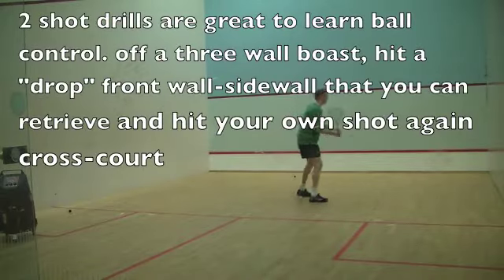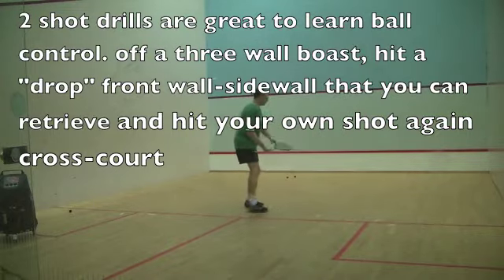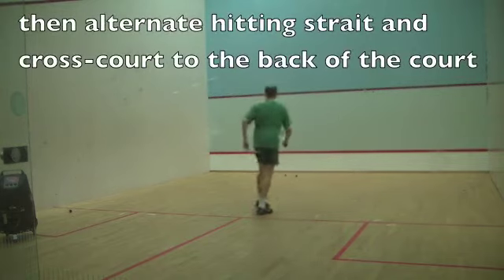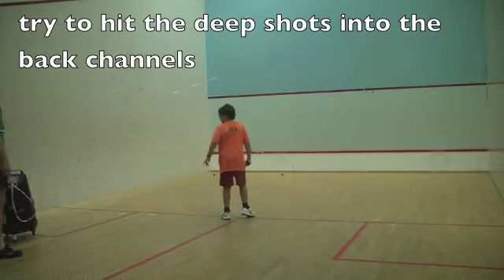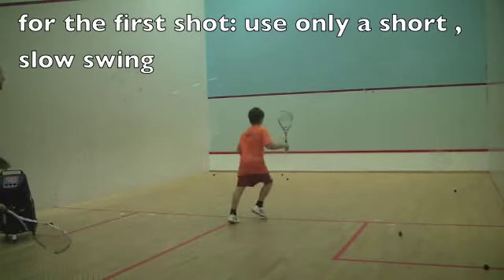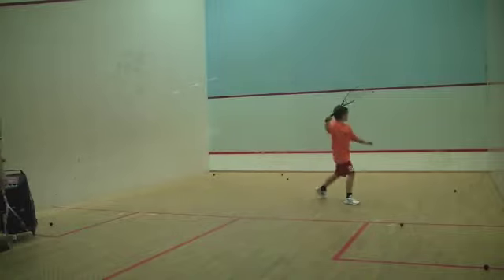Squashcannon ballmachine drills: 2 consecutive shots: drop & deep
off a three wall boast, hit a "drop" front wall-sidewall that you can retrieve..
then hit your own shot again cross-court
then alternate hitting strait and cross-court to the back of the court
the main goal is favorable positioning to be able to control the ball
for the drop shot move in front of the ball to get the right angle
try to hit the deep shots into the back channels
for the first shot: use only a short , slow swing
to be able to hit strait, move to the side of the ball, to hit cross, move your feet behind the ball